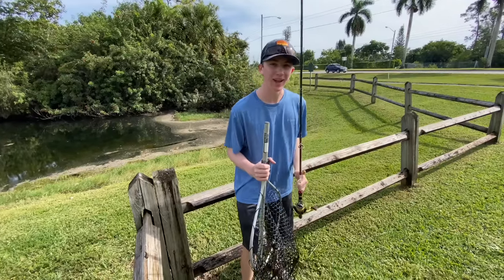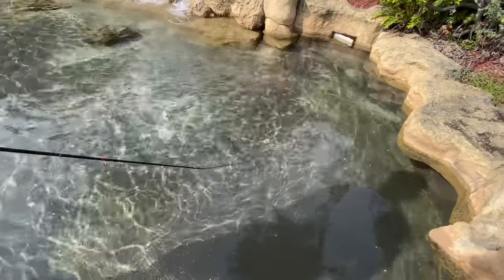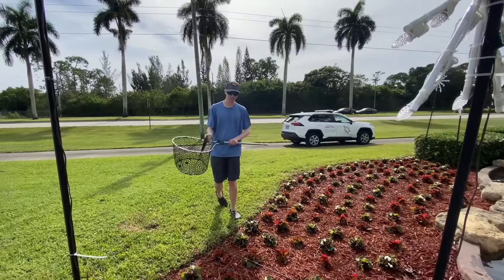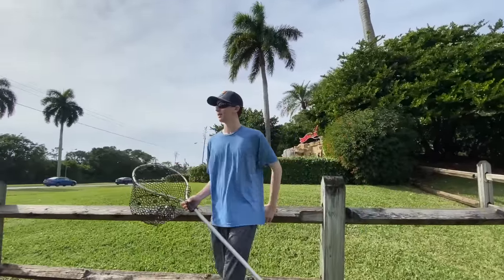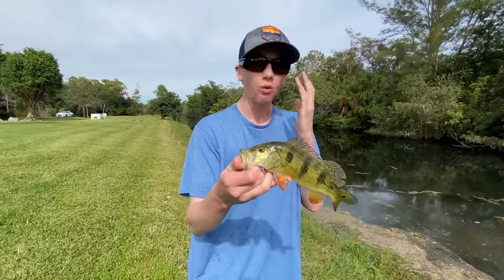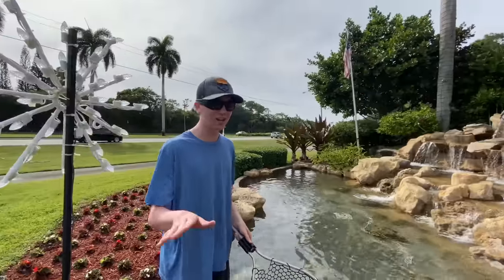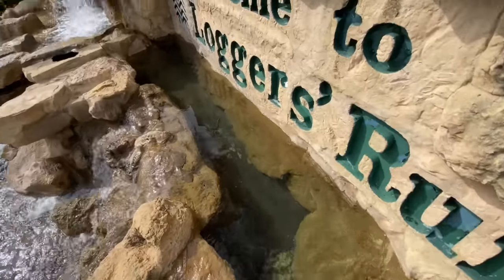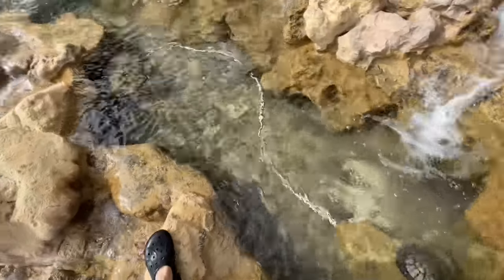Saving Fish From Public Fountain!!! (NETTING THEM OUT)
In today's video, I save fish from a fountain near a local pond! There were peacock bass, and largemouth bass we rescued!
Should I go back to see if there are more fish?